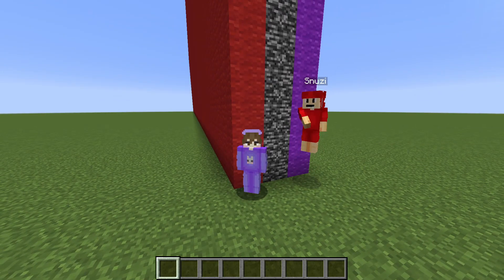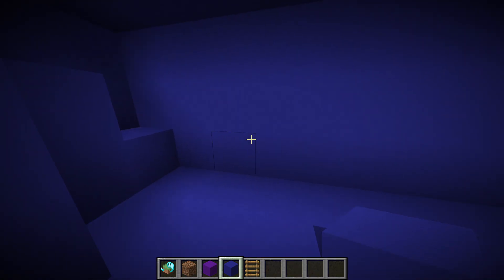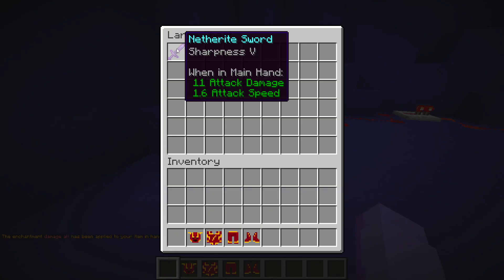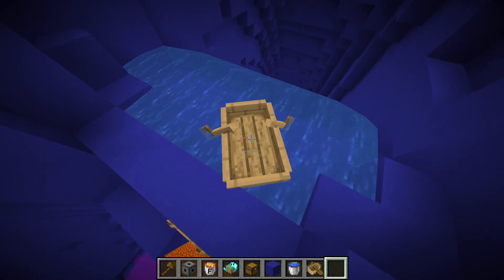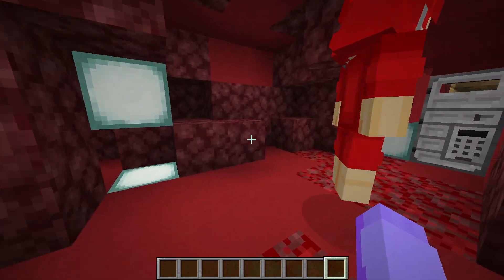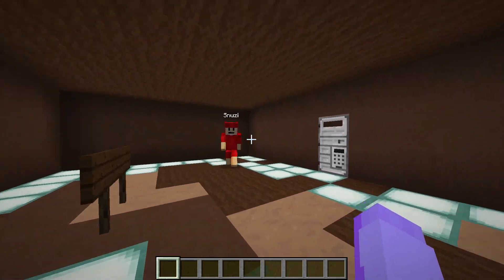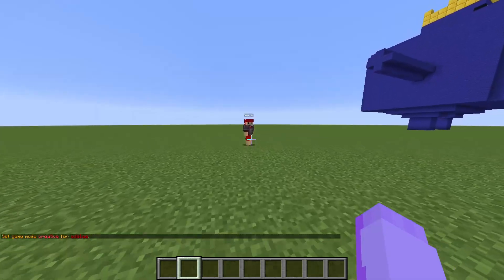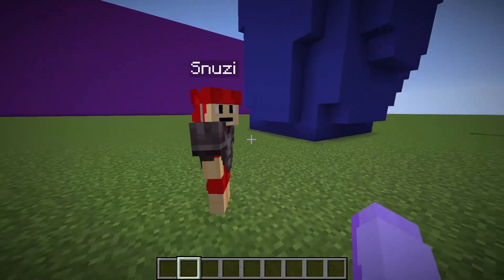NOOB vs HACKER: I Cheated In a Rainbow Friends Build Challenge! (Blue)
Minecraft Noob Vs Pro Vs Hacker: I Cheated In A Minecraft Build Challenge!

This is a super funny Minecraft Mod Challenge! This is similar to Minecraft build battle and Noob Vs Pro Vs Hacker! This has lots of Minecraft Mods installed! Today we built the Roblox Blue Rainbow Friend!

We are inspired by MongoTV, Wudo, Omziscool, and Kory! This is the funniest Minecraft video ever! I love Minecraft fun.